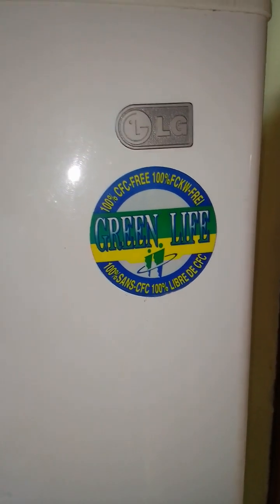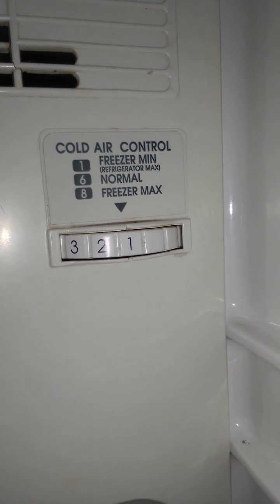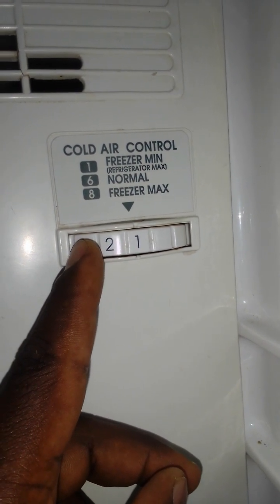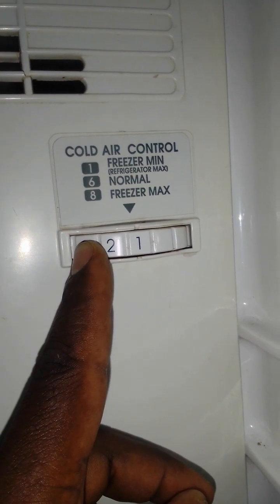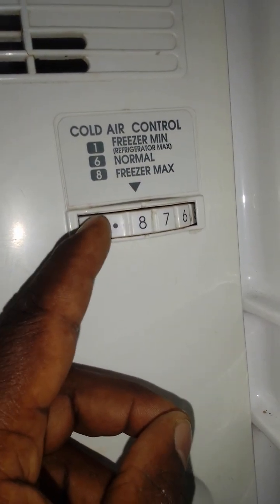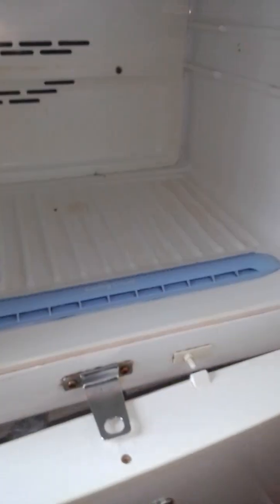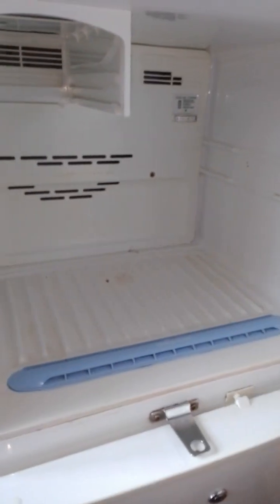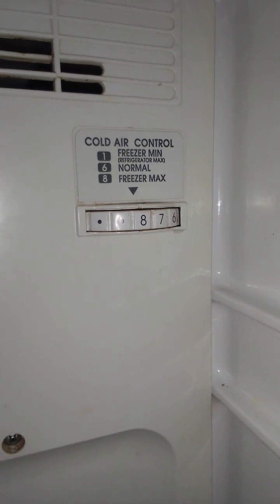how to set correct temperatures on your refrigerator. ⚙️🪛📈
save your stock